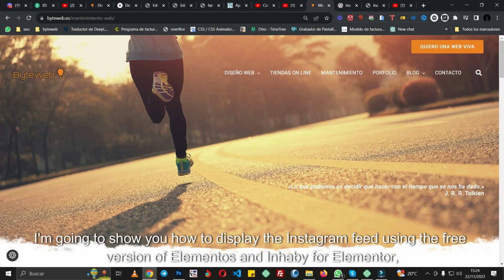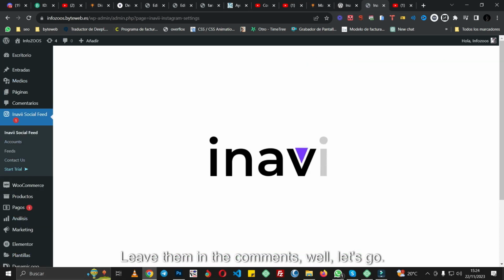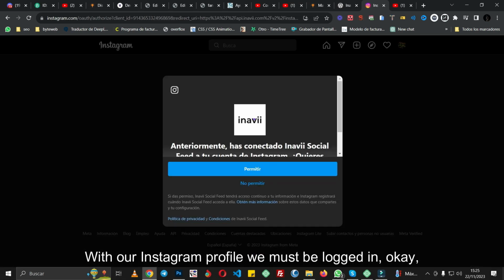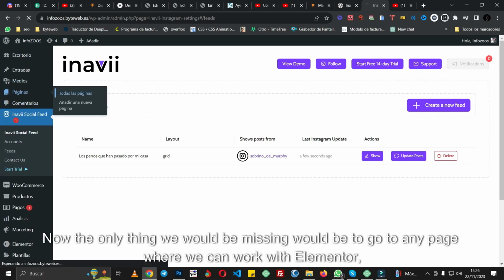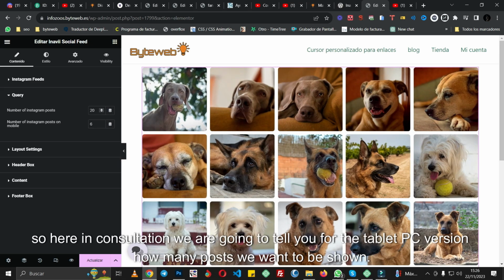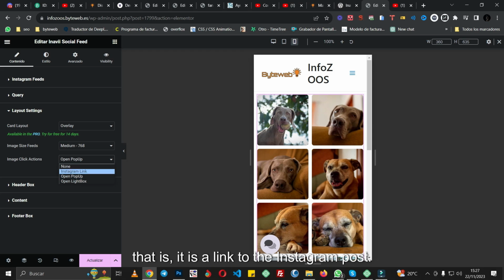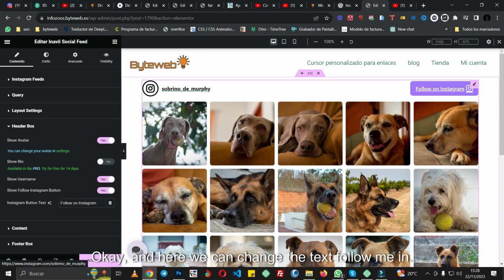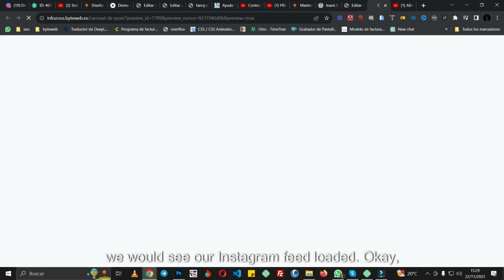✅ How to Insert Instagram Feed with Elementor Free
The video provides a tutorial on how to integrate an Instagram feed into a website using Elementor, a popular page builder for WordPress. It covers the steps necessary to add the Instagram feed widget using the free version of Elementor, demonstrating the process from start to finish.

exclusive tutorials not published on the channel!!